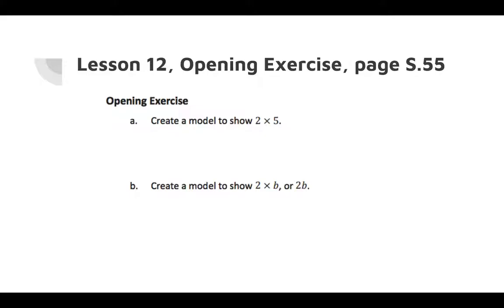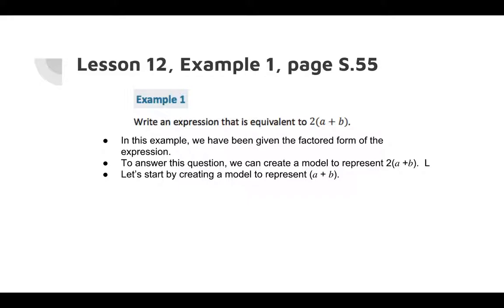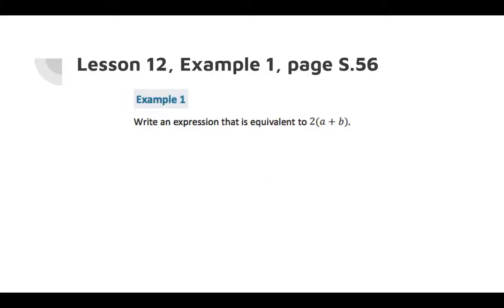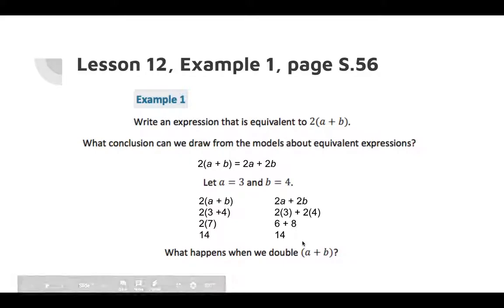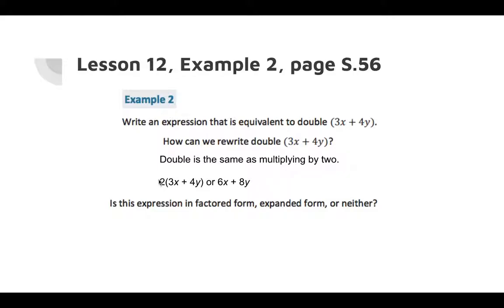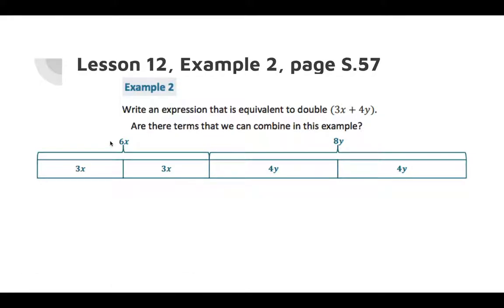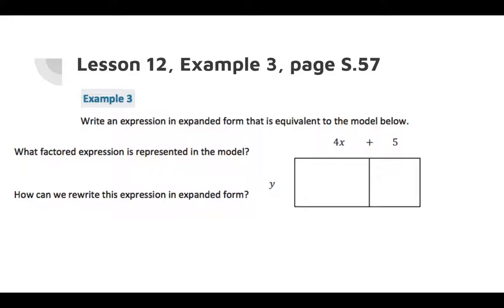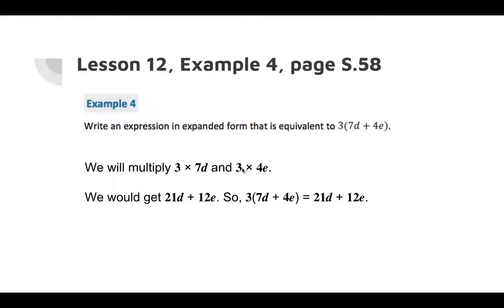Algebra Lesson 12 Video